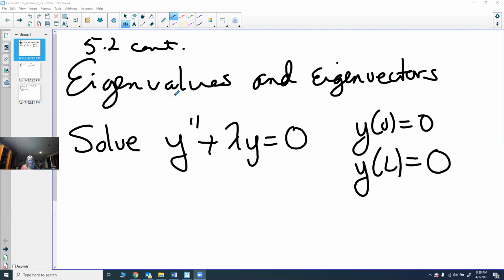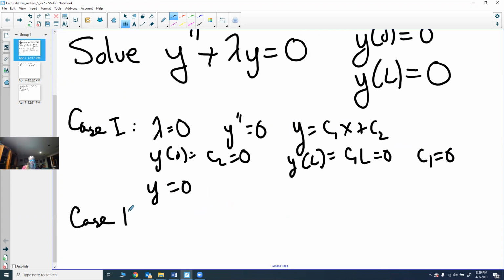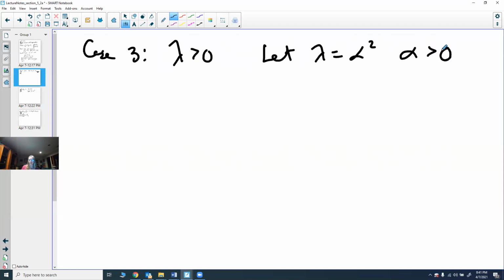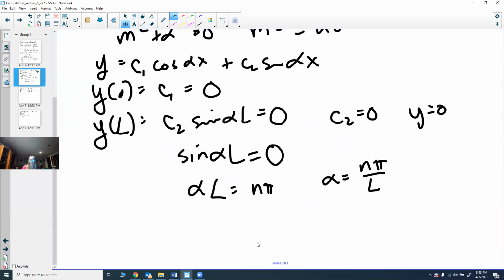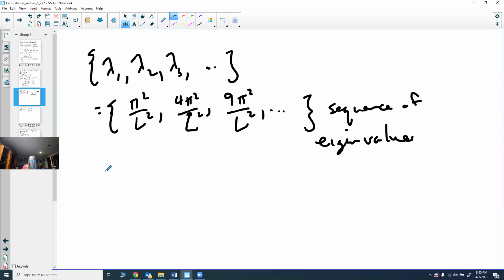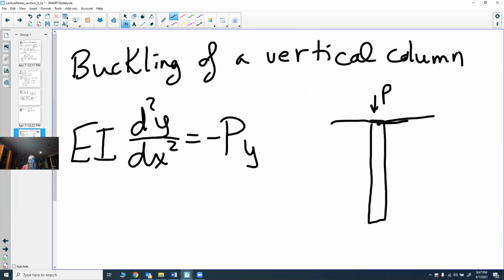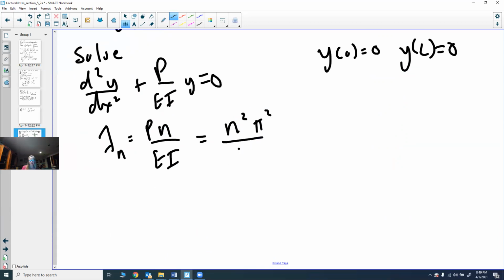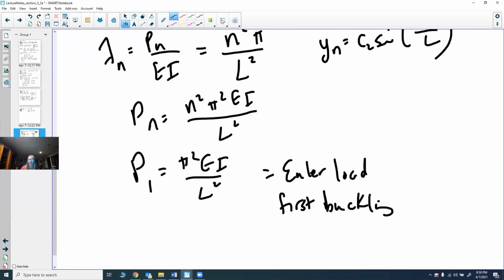Modeling Linear ODEs Involving Boundary Value Problems and Eigenvalue and Eigenfunctions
This video introduces the concept of eigenvalue and eigenfunctions. It is a continuation of section 5.2 from the Howard Zill textbook called the First Course in Differential Equations.